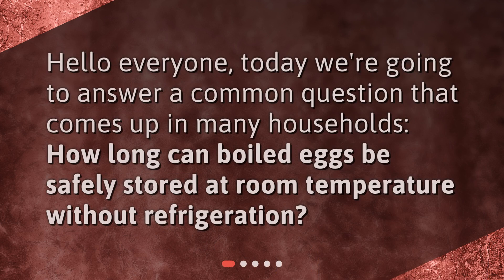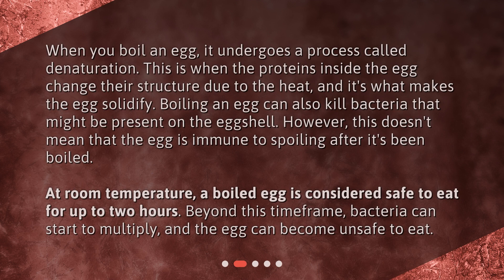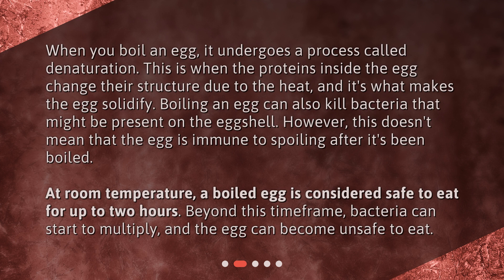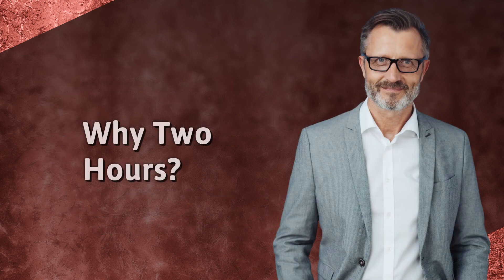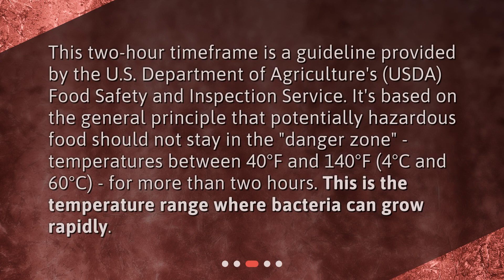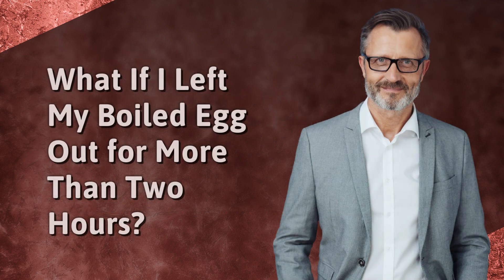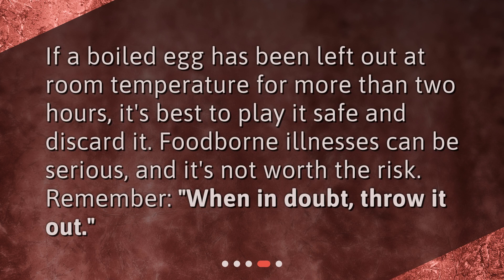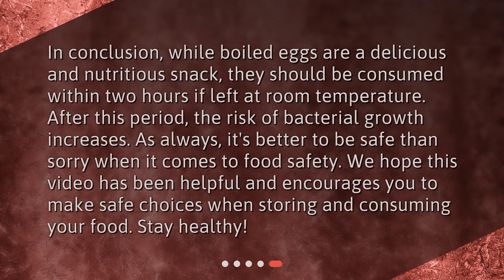How long can boiled eggs be safely stored at room temperature without refrigeration?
Safe Storage of Boiled Eggs: Room Temperature Facts • Discover how long boiled eggs can be safely stored at room temperature without refrigeration. Learn about the process of denaturation and why boiled eggs can still spoil. Find out the recommended two-hour timeframe for safe consumption and why it's important to avoid the 'danger zone' temperature range. If you've left a boiled egg out for more than two hours, learn why it's best to discard it. Watch this informative video to ensure your food safety and enjoy delicious boiled eggs responsibly!

00:00 • How long can boiled eggs be safely stored at room temperature without refrigeration?
00:18 • What Happens After Boiling an Egg?
00:55 • Why Two Hours?
01:26 • What If I Left My Boiled Egg Out for More Than Two Hours?